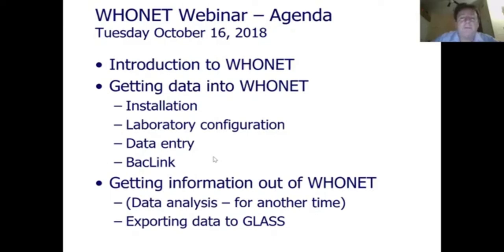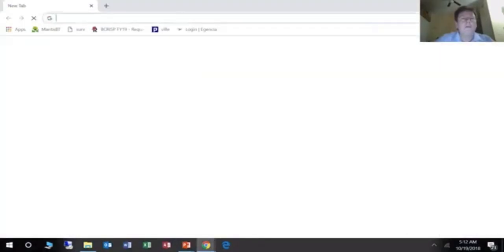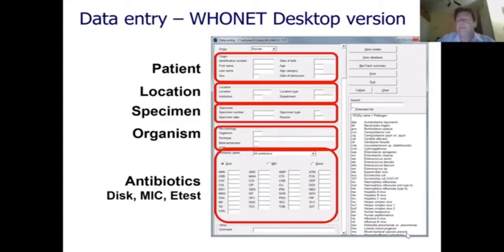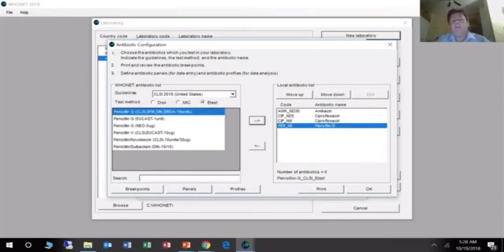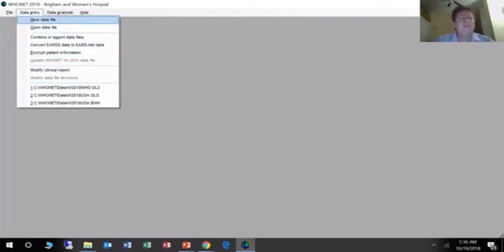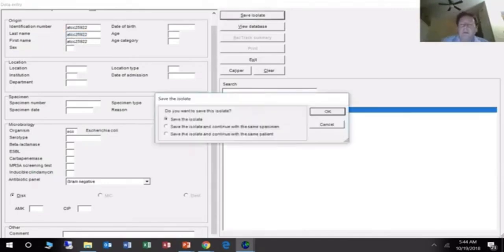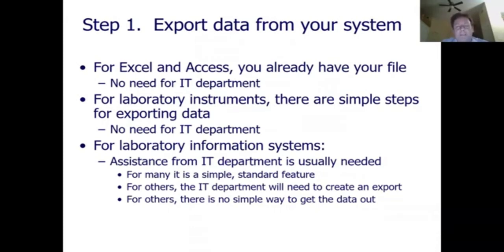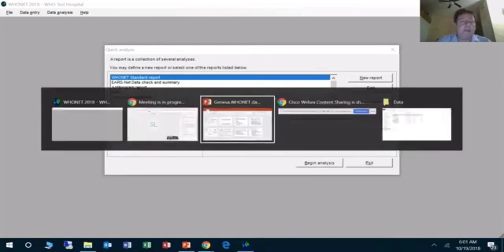Section 10 How to enter data into WHONET